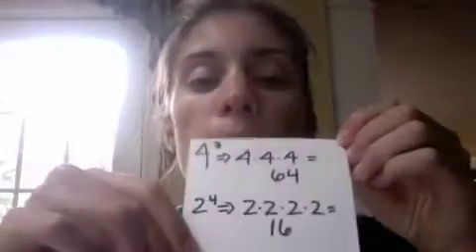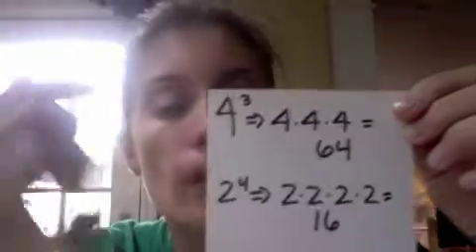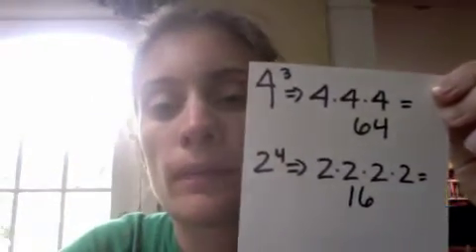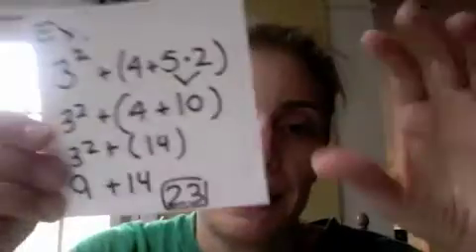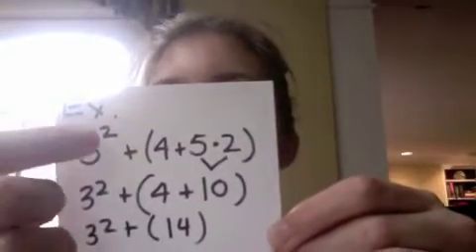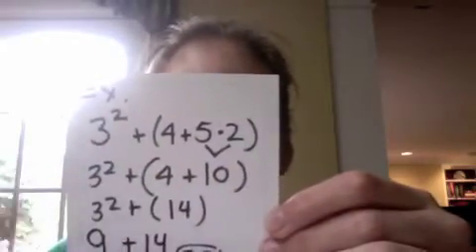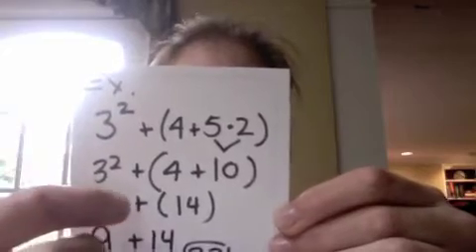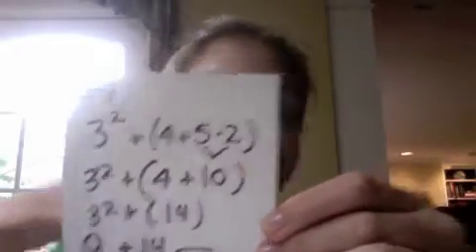Unit 1 Order of Operations lesson mobile